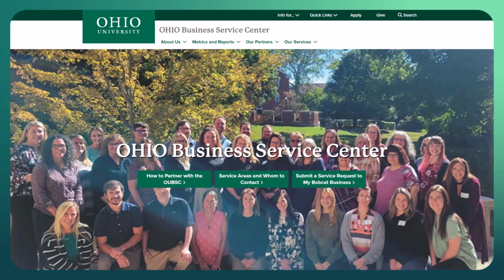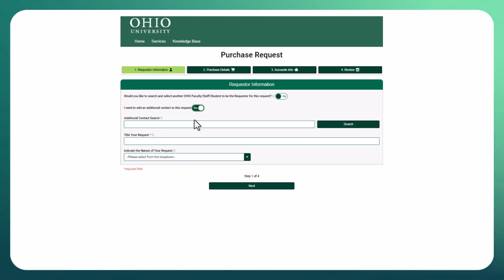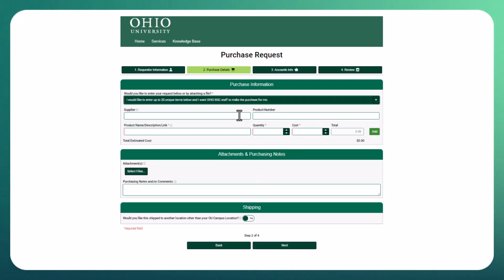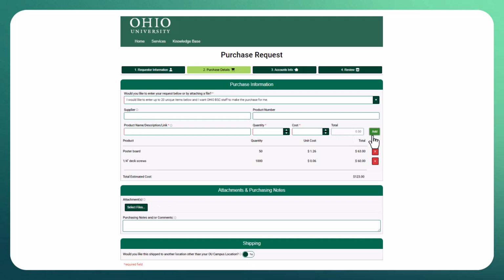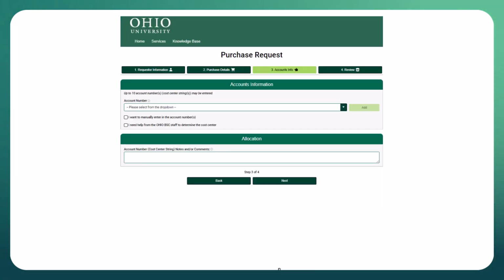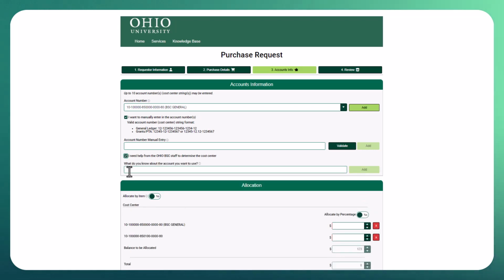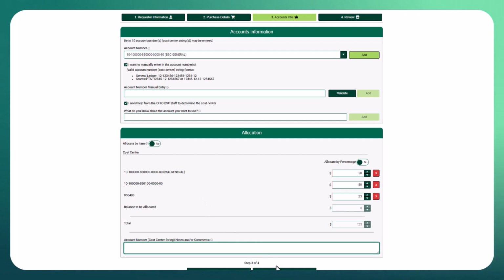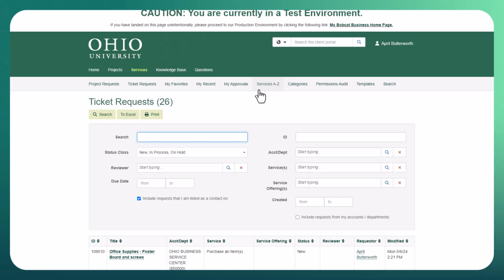OHIO BSC Purchase an Items form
The Purchase an Item(s) for will be used:
*To obtain and document approvals for your purchase AND to have OHIO BSC staff process the purchase on your behalf; or,
*To obtain and document approvals for items you will purchase on your own.